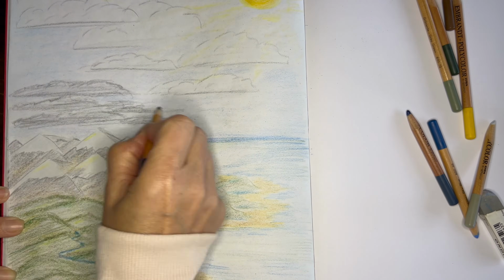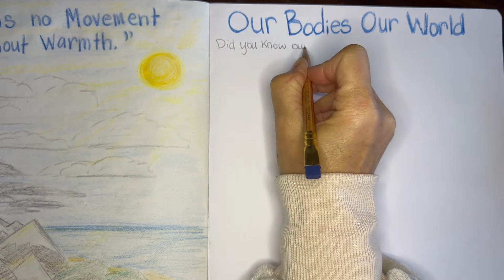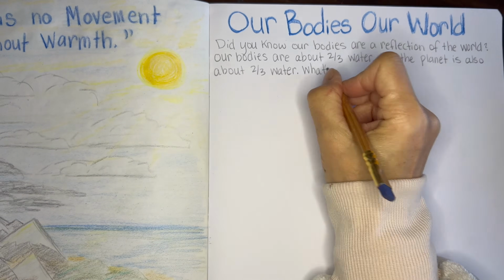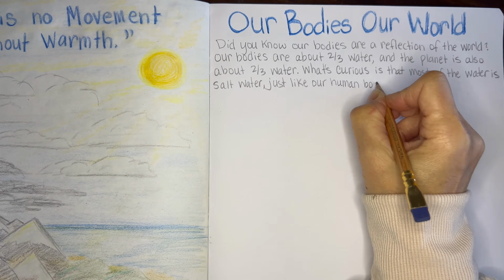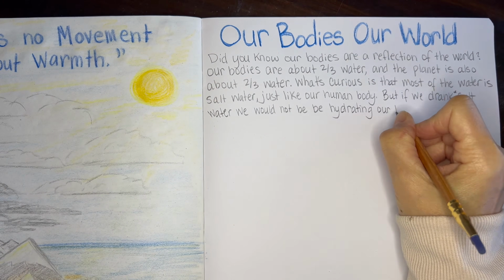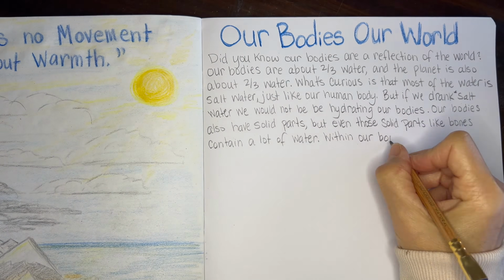Anatomy Lesson 9 | Our Body, Our World | Waldorf Main Lesson Block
Did you know that the composition of our bodies mirrors the composition of the planet? The planet is roughly 2/3 water, 71% to be exact and our bodies are also roughly 2/3 water though the exact percent is a little more complicated as babies have a higher percentage of water versus adults. And whereas roughly 60% of our bodies are water, of the 40% that's solid, approximately 50-60% of that is water, so our actual percent water is closer to 70%. What a beautiful relationship our bodies have to the world. What's more is that our body is also made of salt water like most of the water on the planet which is vastly abundant in ocean water but practically unusable for drinking (except for desalination plants) for humans and animals. If we taste our tears, we can taste the salt.

Continue reading this post and check out the complete list of resources for anatomy as well as links to all the resources on the blog post that accompanies this video: